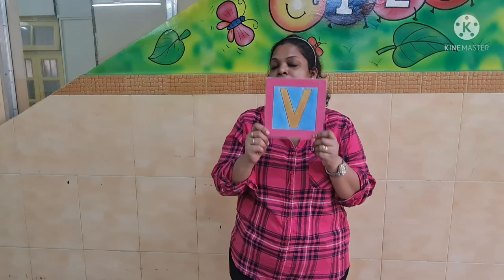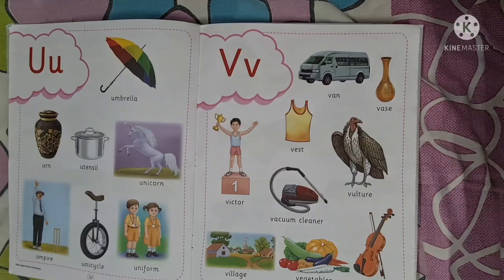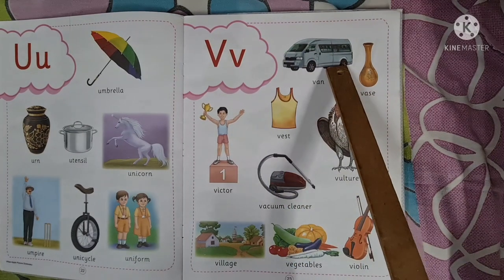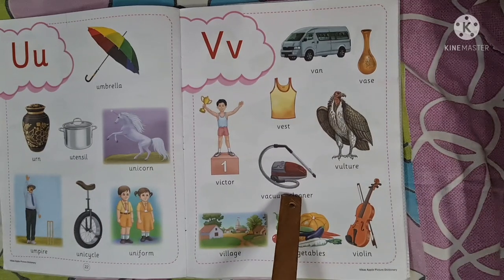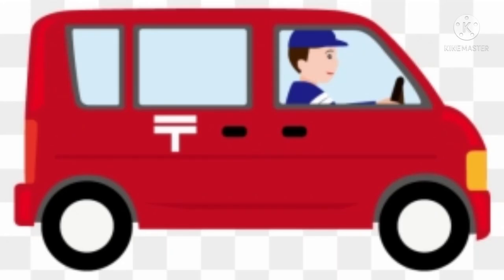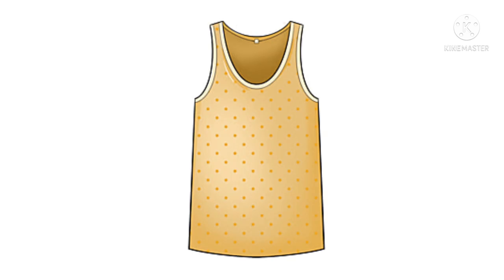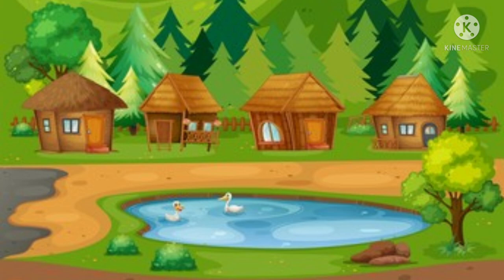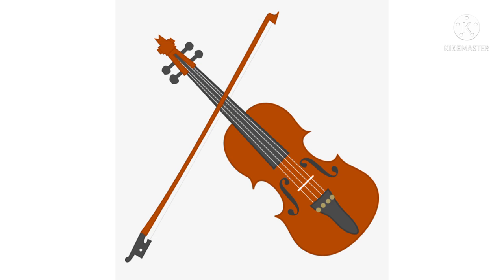Picture Dictionary Letter V